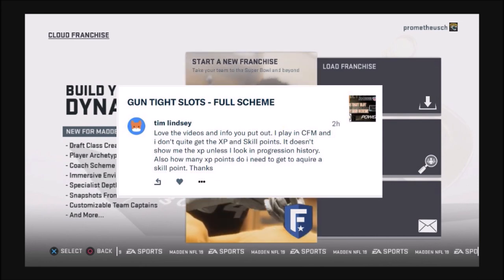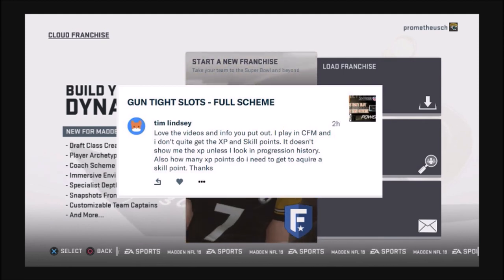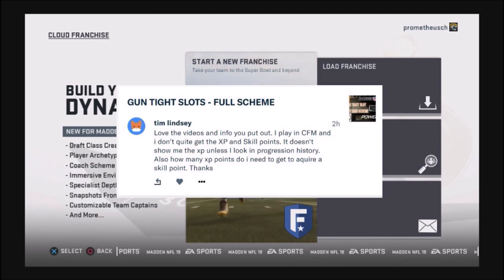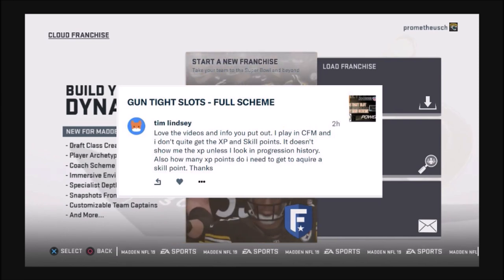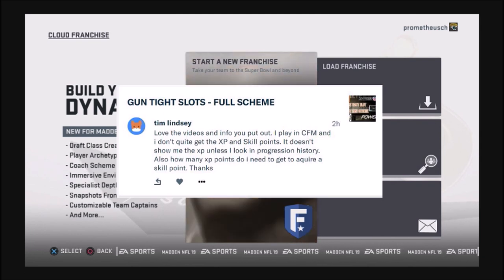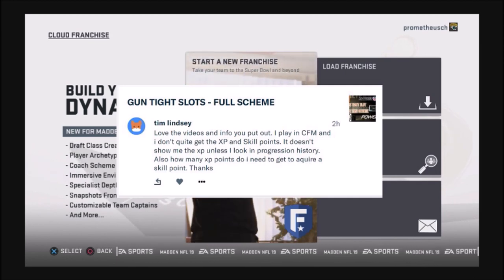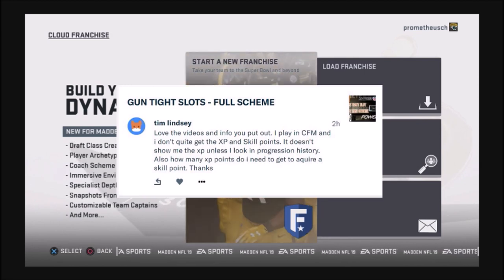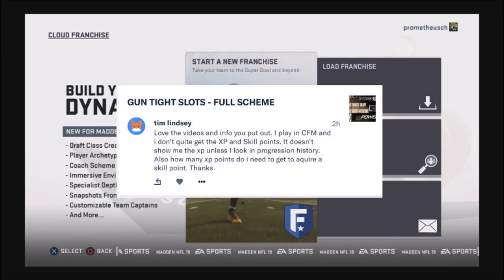Madden 19 Subscriber - Patreon Question - CFM XP Points - Your Feedback Appreciated